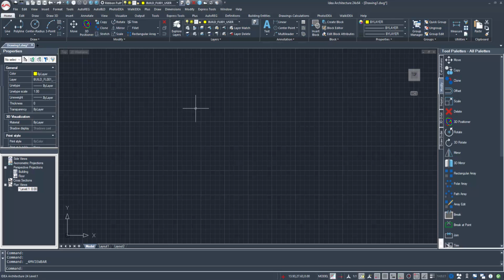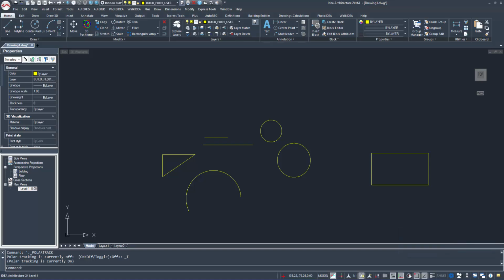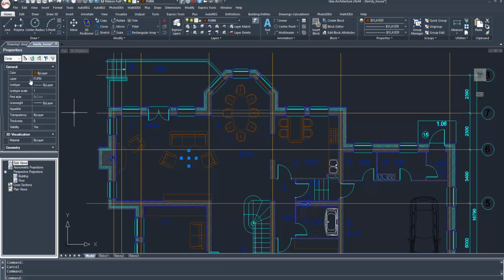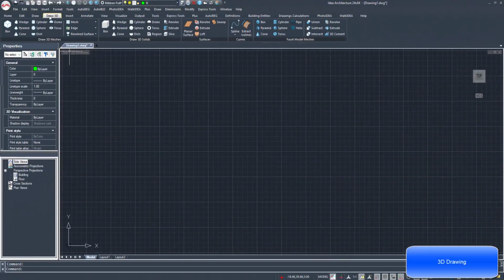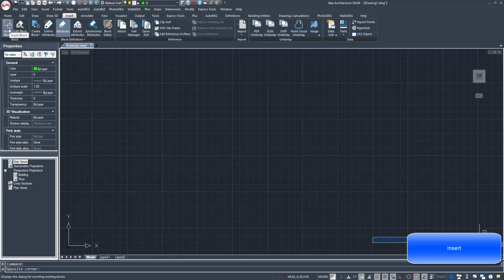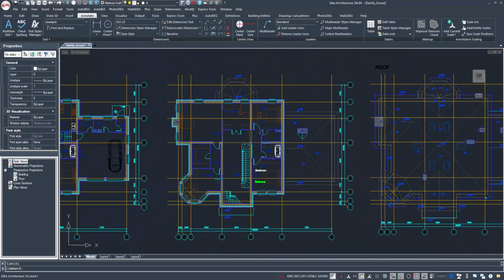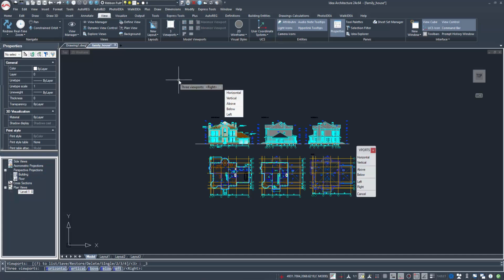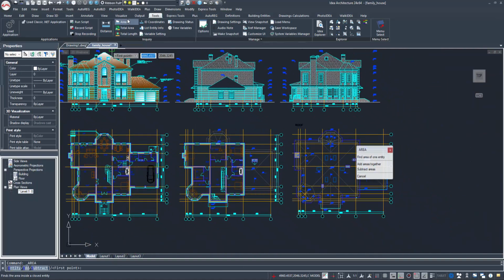4M IDEA v24 - Basic cad commands